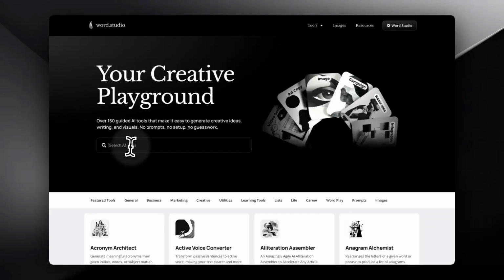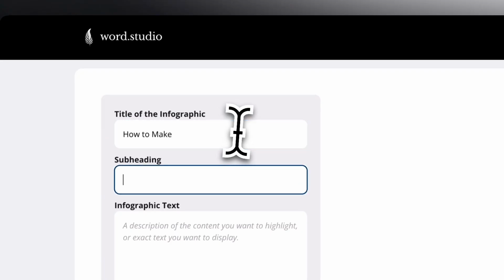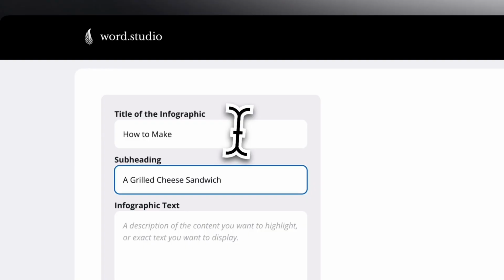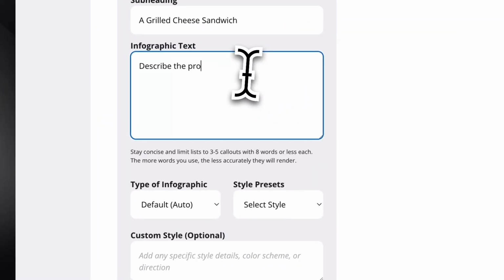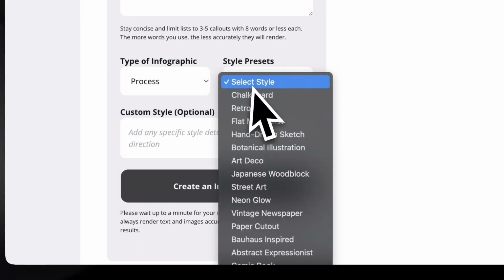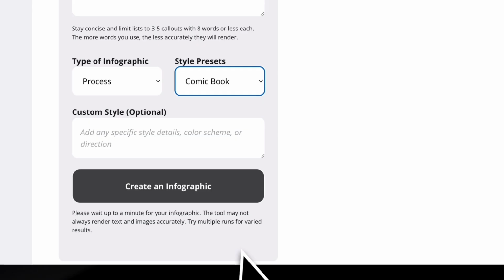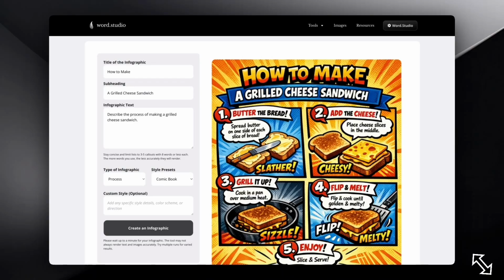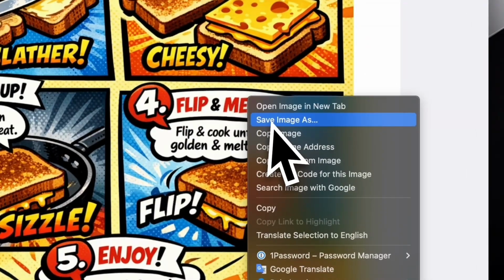Make Incredible Infographics with AI in Seconds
Here is a quick demo of the Infographic Generator on Word.Studio.

Lets start with your title...  this is the big umbrella phrase at the top of the infographic. In this example, we’ll type...  “How to Make.”  Think short, broad, and clean... this becomes your headline setup.

Next, add the subheading… this is where you finish the thought. Here, we’ll enter… “A Grilled Cheese Sandwich.” So now the full headline reads like a complete idea… simple, specific, and not trying too hard. A rare internet achievement.

Then move down to Infographic Text… this is where you describe the process you want the tool to turn into visual callouts. Keep it clear and direct. For this example, we’ll type… “Describe the process of making a grilled cheese sandwich.” You do not need to write a novel here… in fact, shorter usually works better.

Now choose the Type of Infographic. Since we’re showing a sequence of steps, select… “Process.” That tells the generator to organize the content as a step-by-step flow instead of, say, a comparison or list.

After that, pick a Style Preset. We’ll choose… “Comic Book.” That gives the final graphic bold outlines, punchy colors, and dramatic little bursts of energy… which, frankly, is exactly the kind of respect a grilled cheese deserves.

You can also use Custom Style if you want to steer the look even more… maybe vintage, minimal, or school-poster clean. But for this run, we’ll leave it blank and let the preset do the heavy lifting.

Then click… “Create an Infographic.” After a short wait, the tool generates the final result… a fully illustrated comic-book style infographic with a title, numbered steps, and visual callouts showing the full grilled cheese process from buttering the bread… all the way to the finished sandwich.

If you don't like the result, tweak the form and run it again.  When you're happy with the result, just right click or long press the image on mobile to download to your computer or device. Have fun!